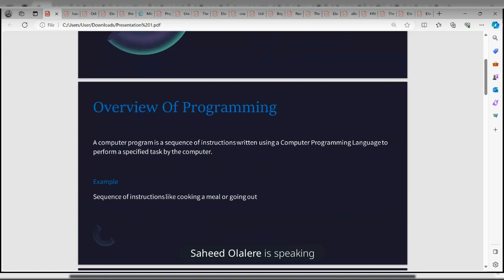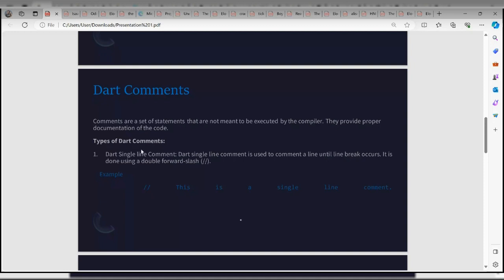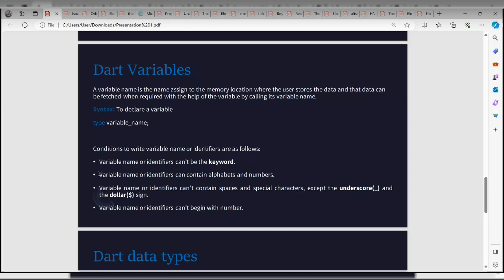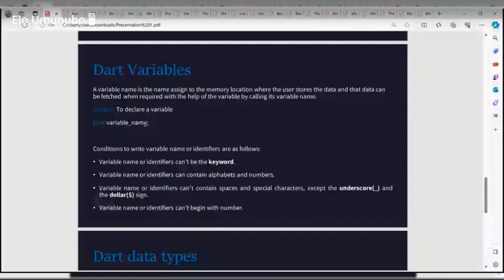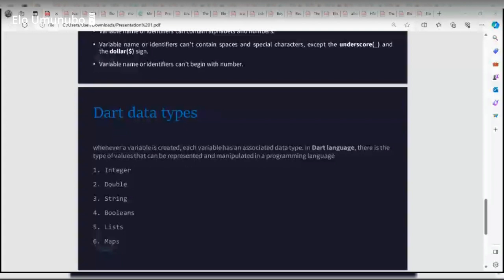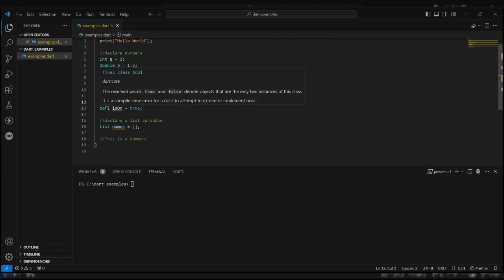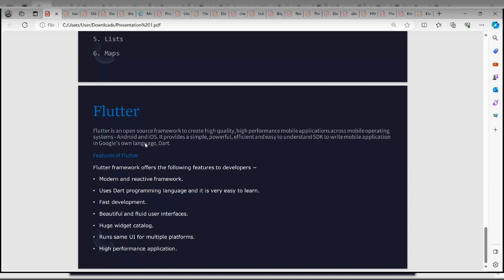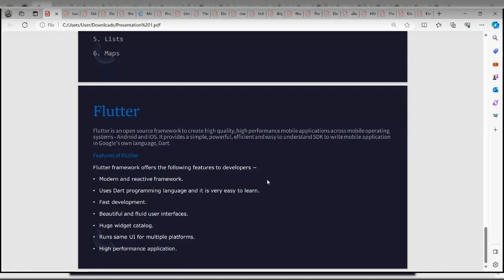CLASS 1 - INTRODUCTION TO MOBILE APPLICATION DEVELOPMENT (FLUTTER)